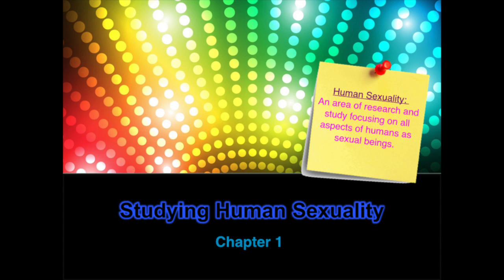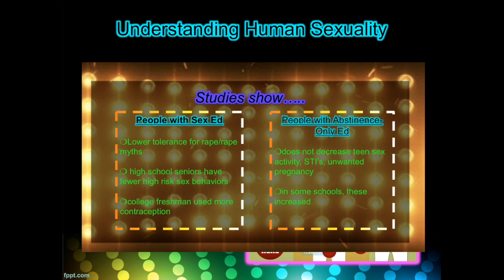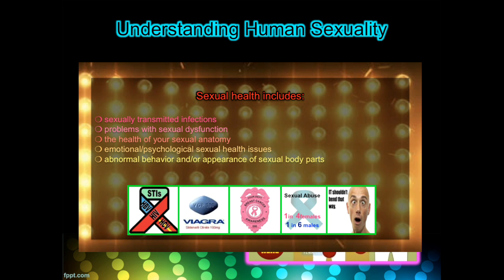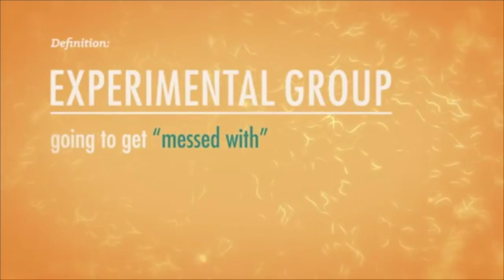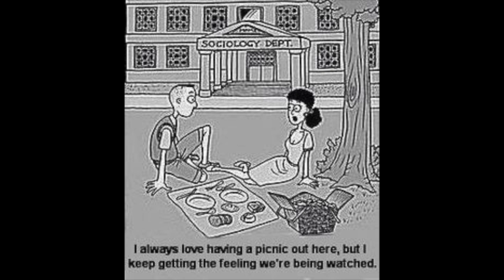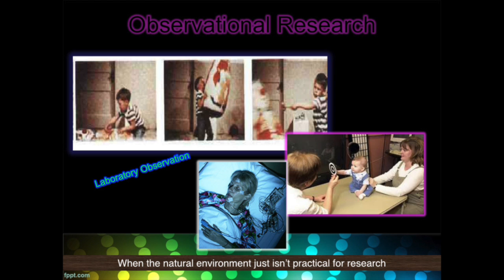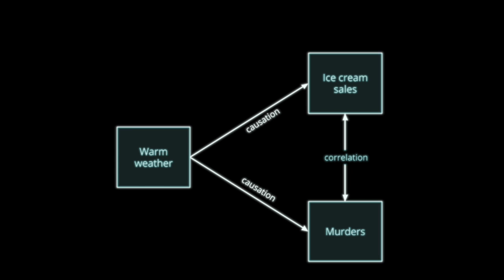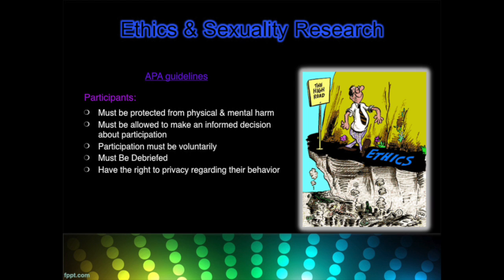HS-Ch. 1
Studying Human Sexuality